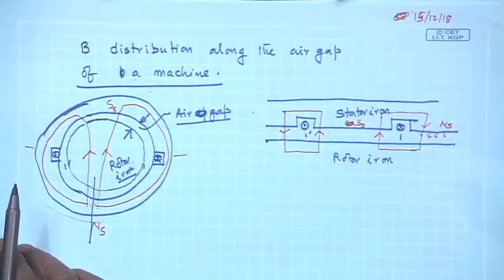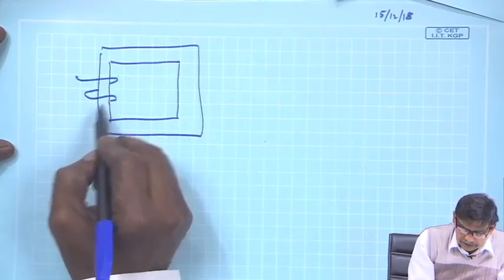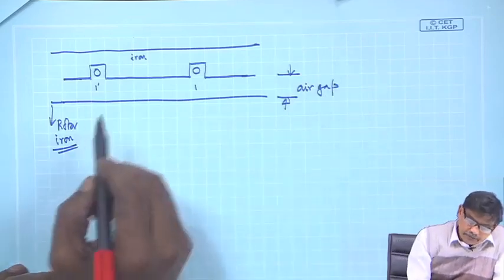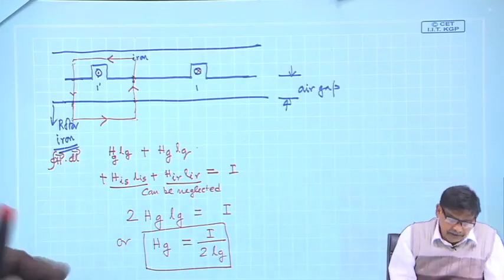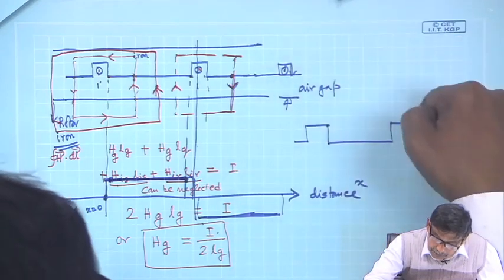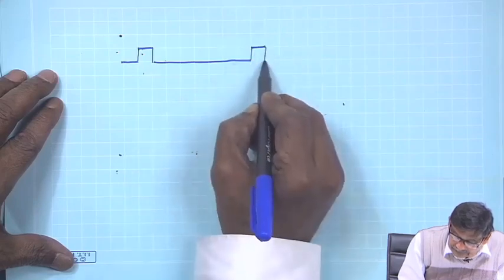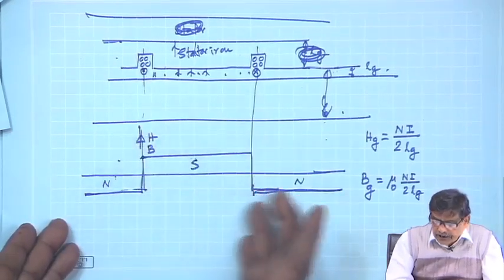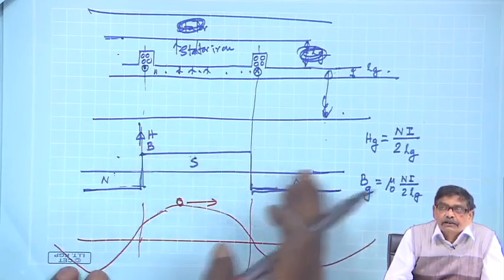Lecture 14 Flux Density Distribution along the Air Gap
In this lecture, Prof. (Dr.) Tapas Kumar Bhattacharya, Ex-Professor, Department of Electrical Engineering, IIT Kharagpur, discusses the flux density distribution along the air gap in rotating electrical machines. Understanding this distribution is essential for analyzing the performance and efficiency of machines like motors and generators.